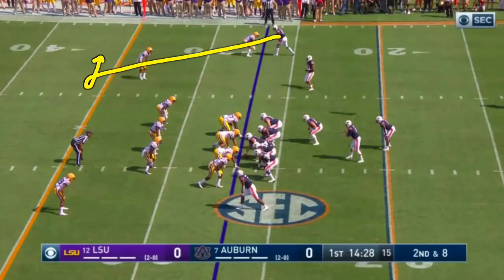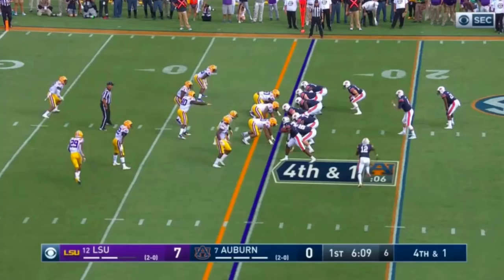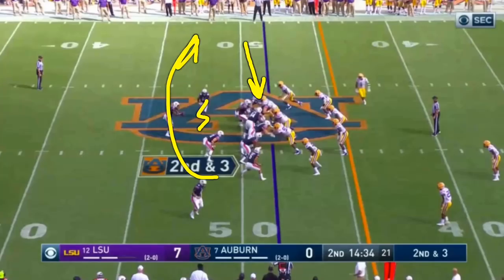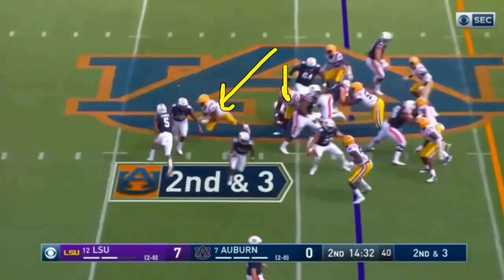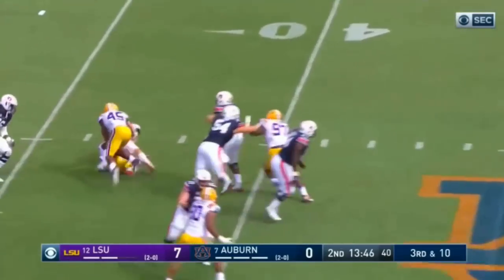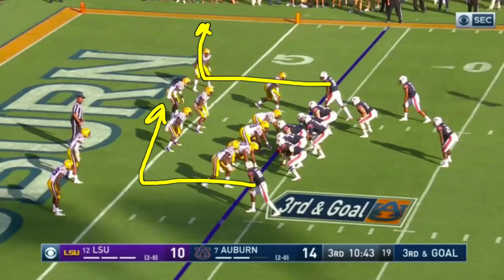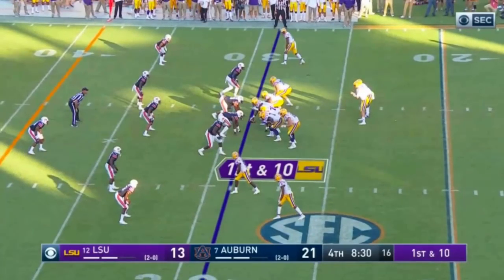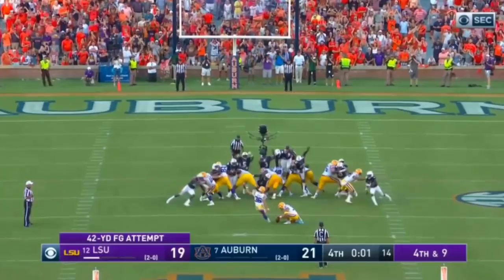LSU's win @ Auburn, 2018: Film Study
Film Study: LSU took advantage of Auburn mistakes, and QB Joe Burrow made a handful of CLUTCH throws in the road win